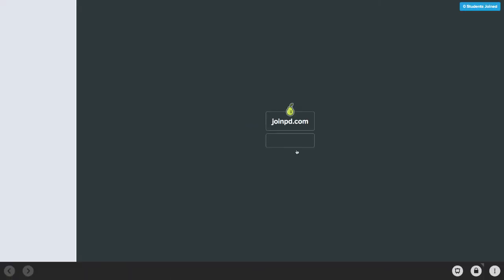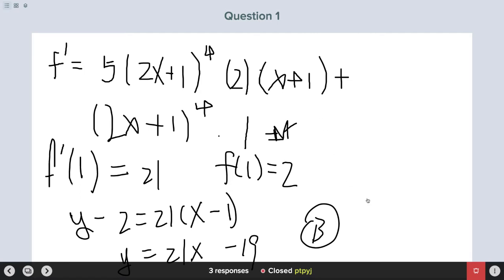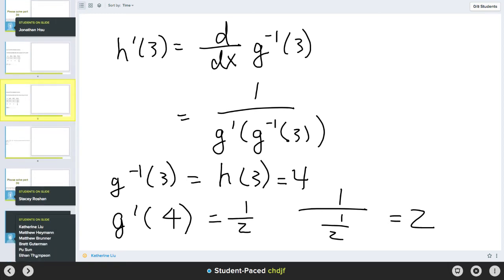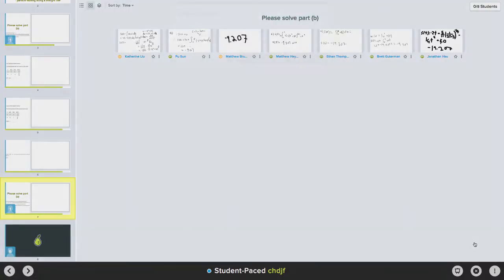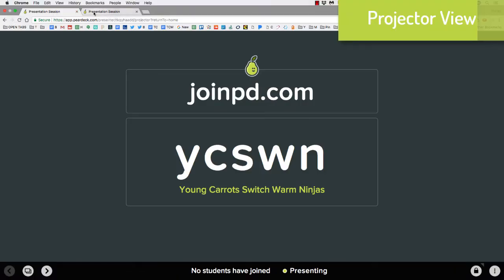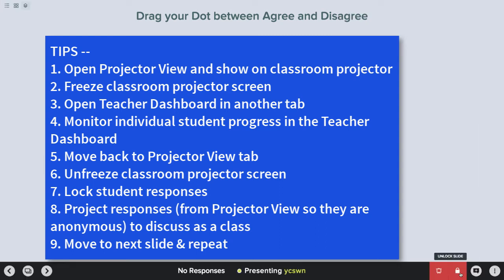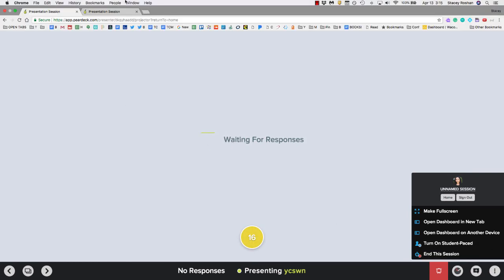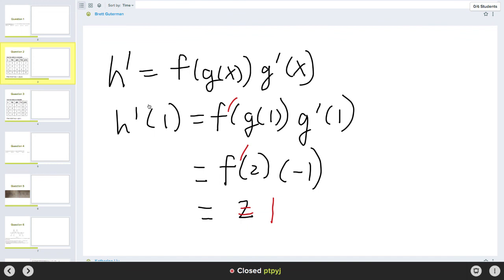Navigating Pear Deck Projector View & Teacher Dashboard